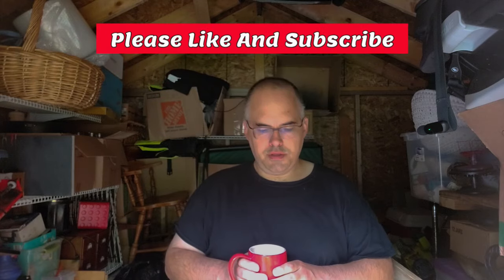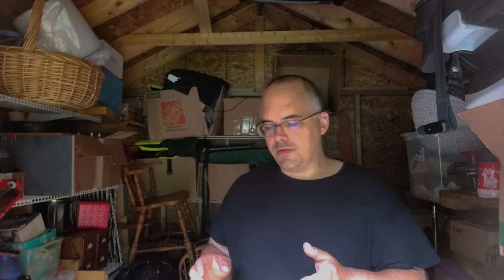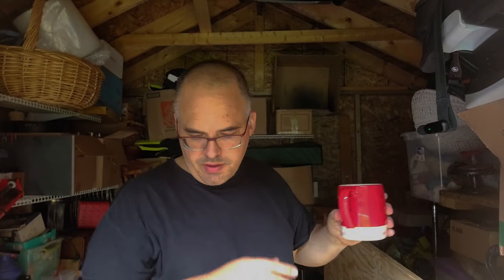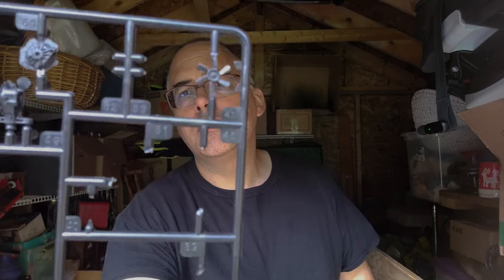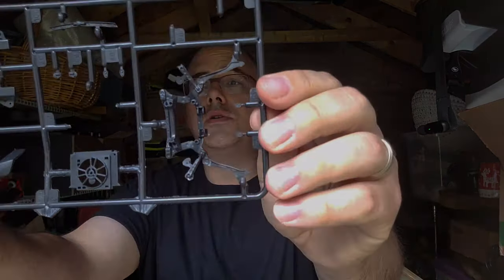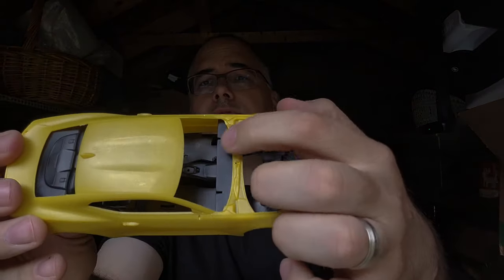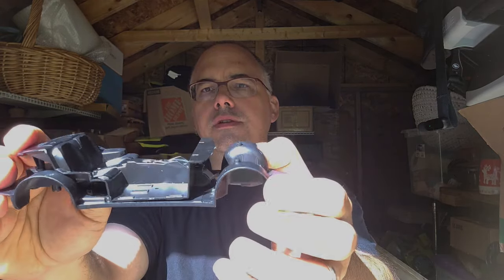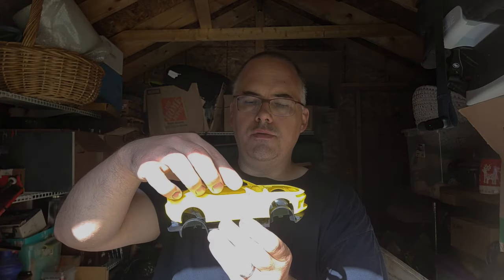Monsters, Megas, and Pullers Group Build Announcement. Sort of an Unboxing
In this video we'll unbox the 2017 Chevy Camaro. We also announce the monsters, megas, and pullers group build. This group build will run from October 7th 2024, until August 1st 2025. The entries need to be a modified race machine.
Monster truck old school or modern
Mega mud racer old school or modern
Tractor or truck puller.
Post your photos on our Facebook group Glastenbury Designs Model Building
Have Fun and I hope you participate